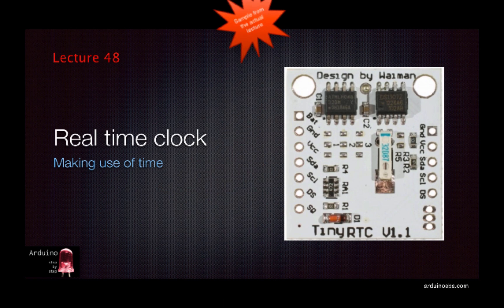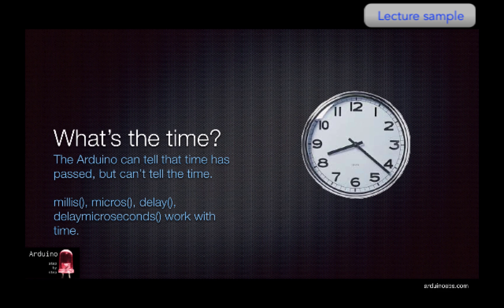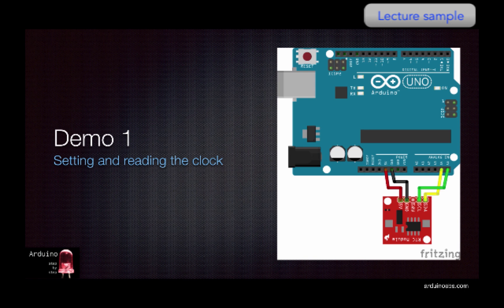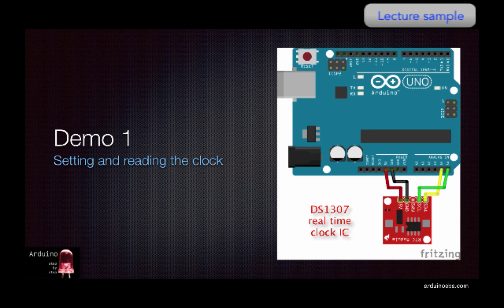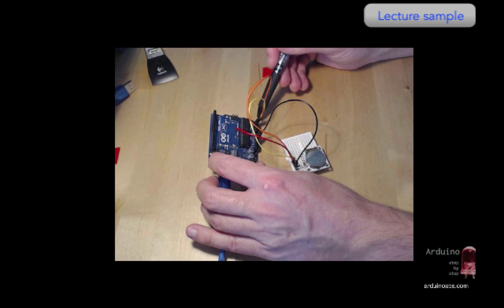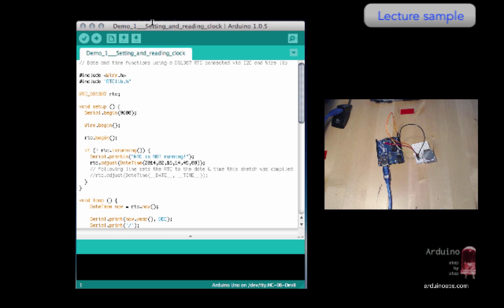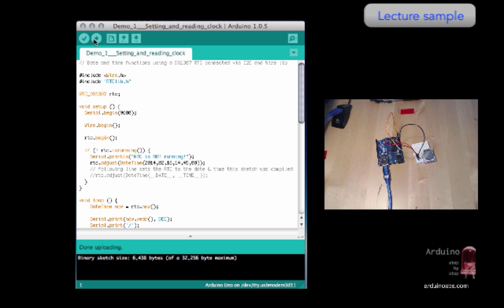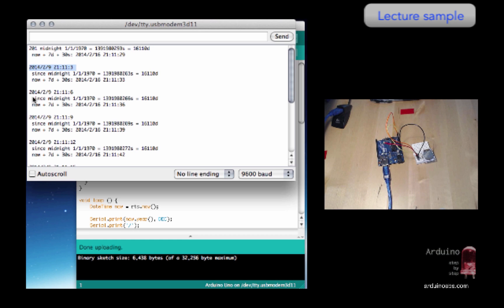Real time clock module for the Arduino - Part 1